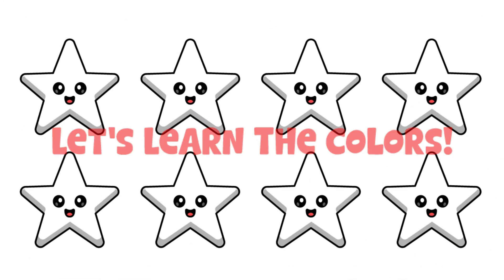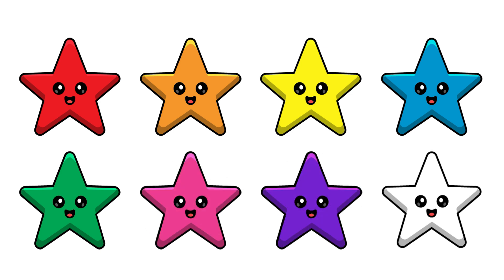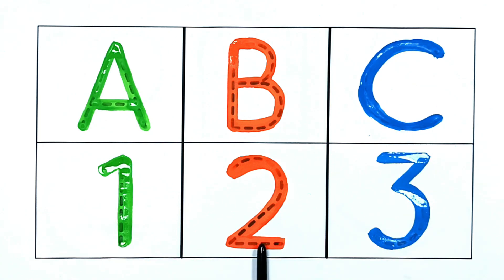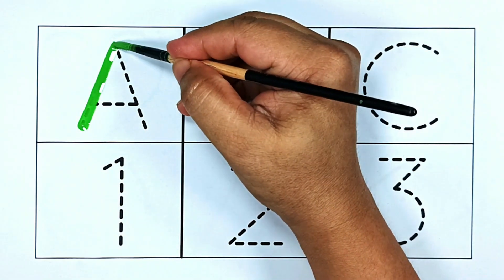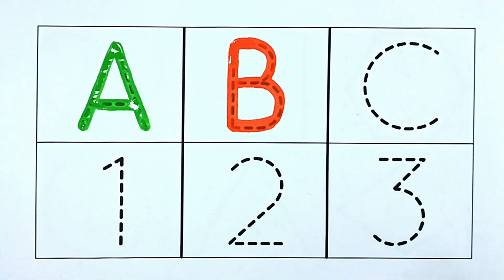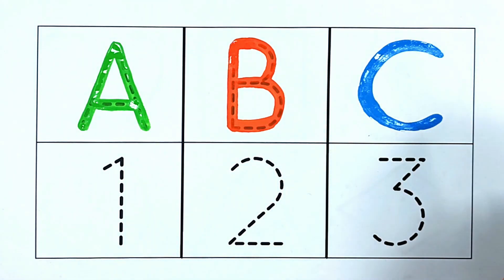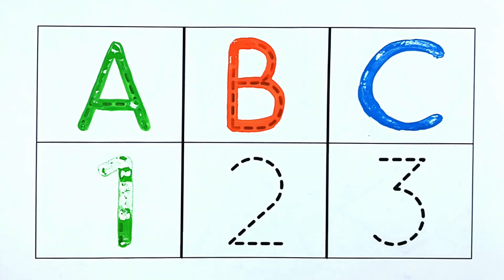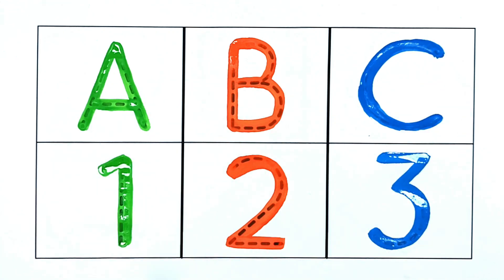ABC Alphabet 123 Numbers | 1 से 100 तक गिनती | one two three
123 Numbers | Counting from 1 to 100 one two three Learn to Count | Number Song | Number 1-100 | 12345

Numbers
Number1-100
1 se 100 tak numbers

counting
counting counting
123 counting
counting up to 100 in hindi
counting from 1 to 100 in hindi
counting 1 to 10
Hindi counting
counting from one to ten
counting from one to hundred
Devanagari counting
counting from 1 to 100
one two three four counting
Hindi counting 1 to ten
Learn counting from one to 10
counting from 1 to 100 in english
one to hundred Counting in words
How to speak counting in Hindi
Number Song
Learn numbers
Counting for kids
1-100 Counting

Kids topper
Kids topper Channel